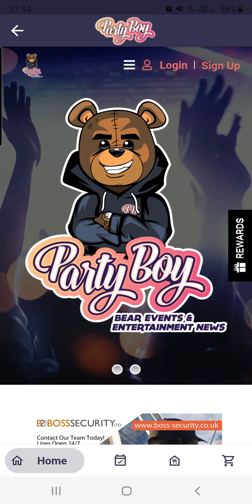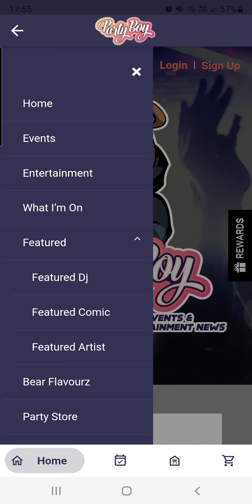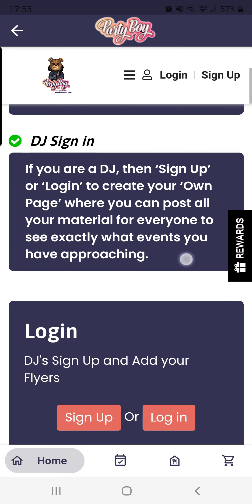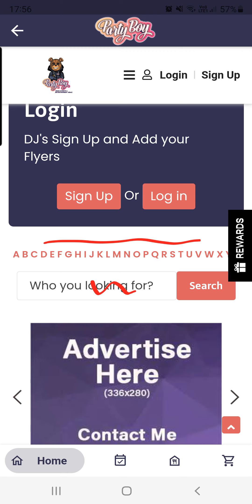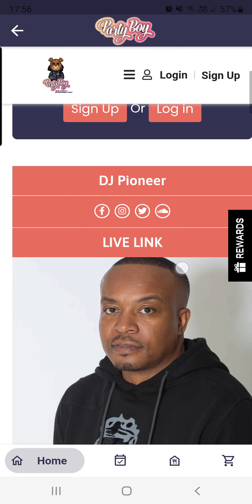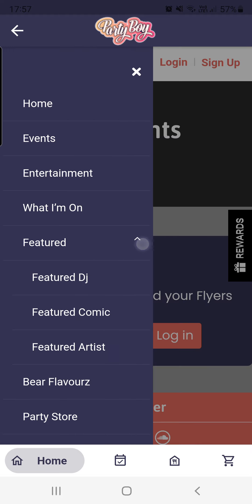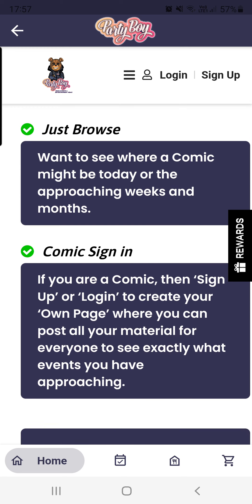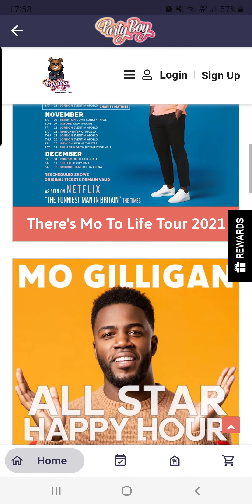Find your favourite DJ’s, artists and comics with the Partyboy featured section.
Have you ever wanted to be able to find out where your favourite DJ , Artist or Comic is performing the partyboy featured section allows you to search for them directly.
If your a DJ, Artist or Comic you'll be able to get more exposure and allow your fan base direct access to your schedule.